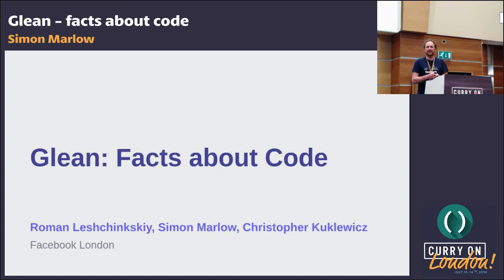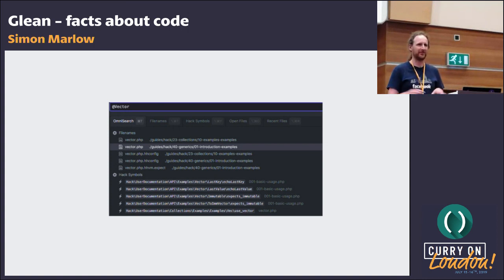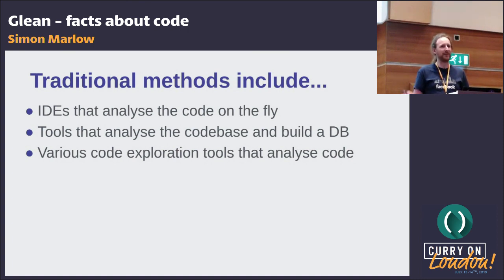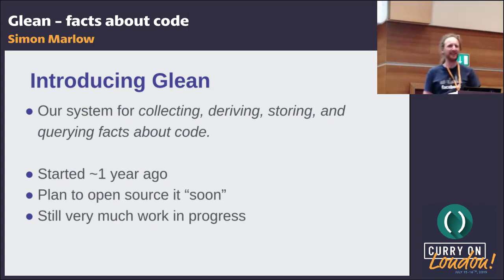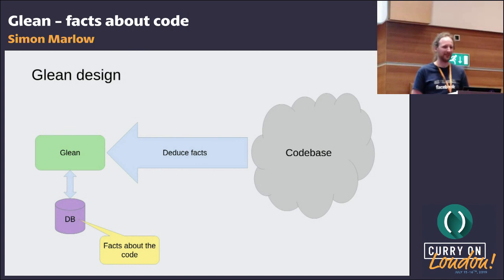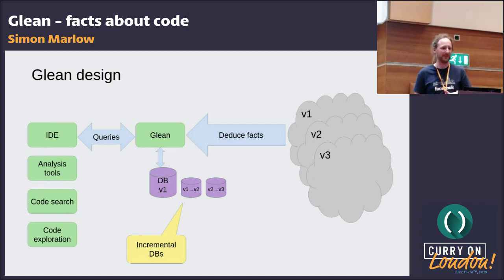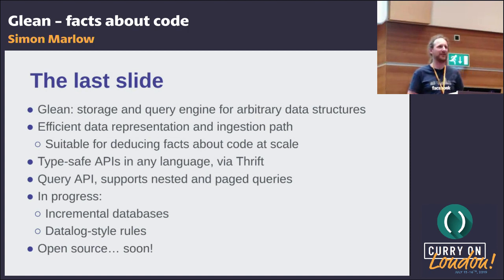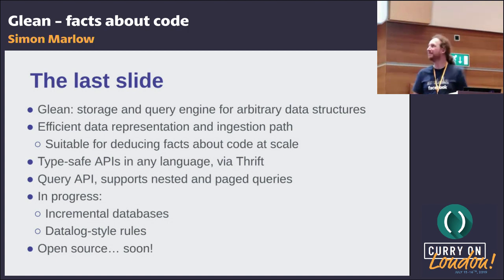Simon Marlow - Glean - facts about code